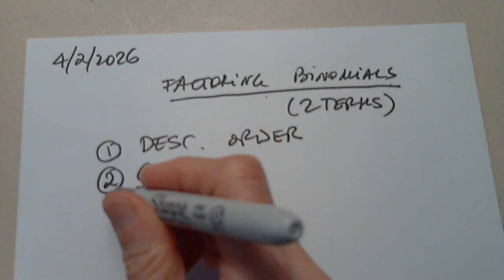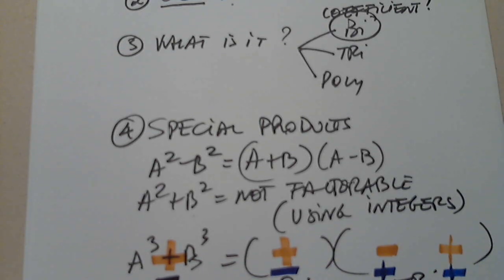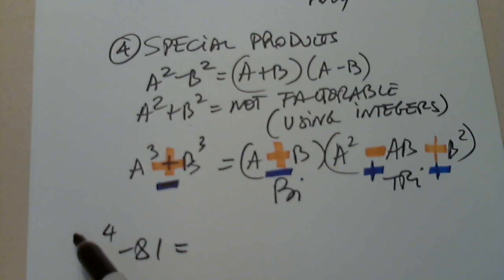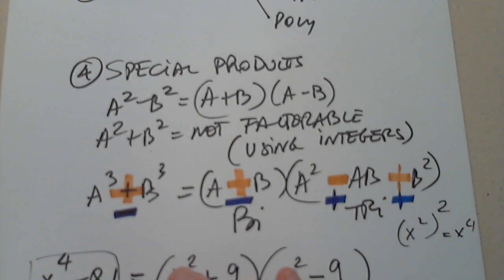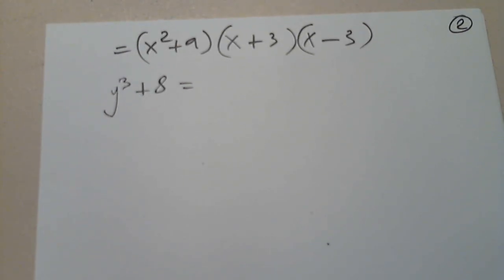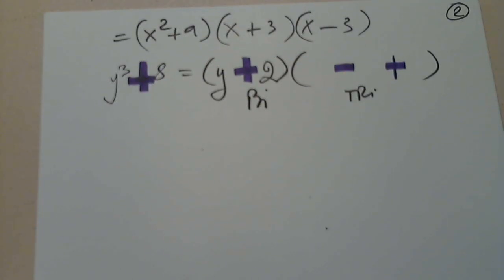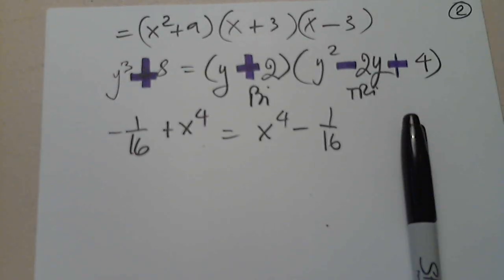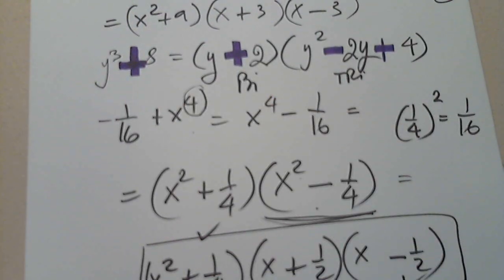MAT 044 011 FACTORING APRIL 2 PART 1